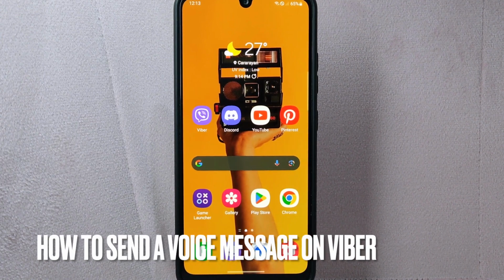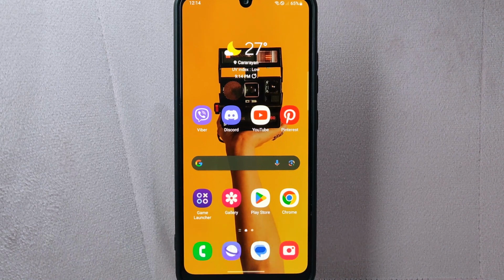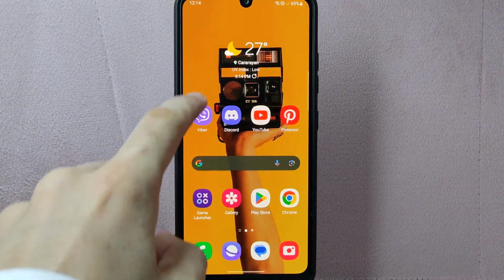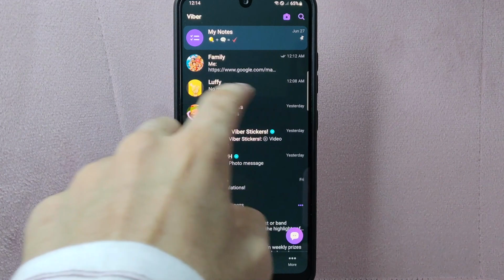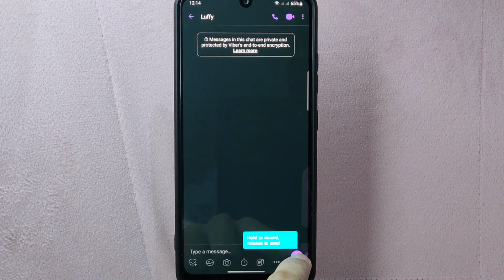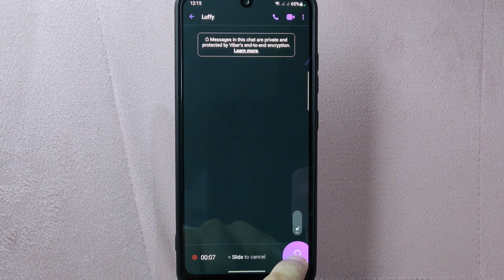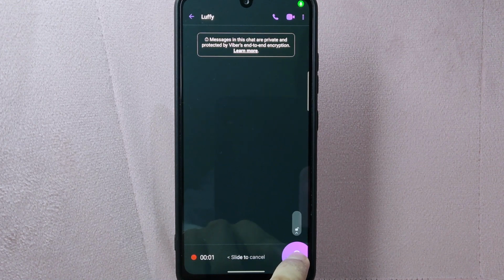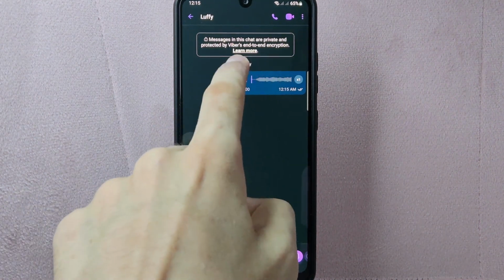✅ How To Send A Voice Message On Viber 🔴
About this tutorial:

Viber is another popular instant messaging and Voice over Internet Protocol (VoIP) application that allows users to send text messages, make voice and video calls, and share various multimedia content. It was developed by the Israeli company Viber Media and was first released in 2010.

Key features of Viber include:

Messaging: Like other messaging apps, Viber enables users to send text messages, emojis, stickers, and GIFs to individuals or groups.

Voice and Video Calls: Viber allows users to make free voice and video calls to other Viber users anywhere in the world using an internet connection.
Get in touch!